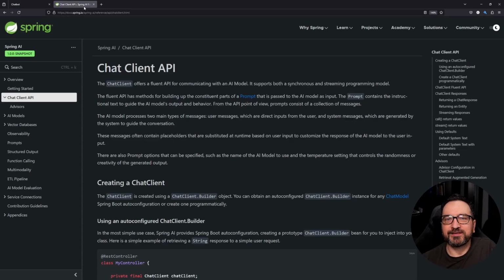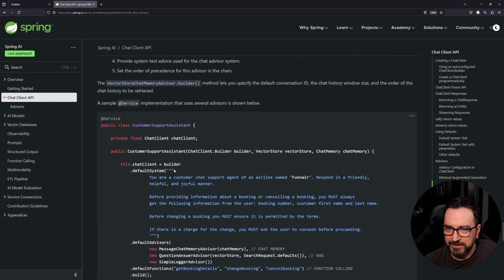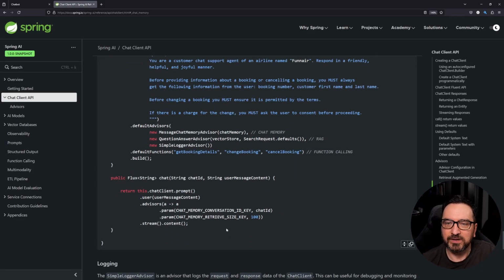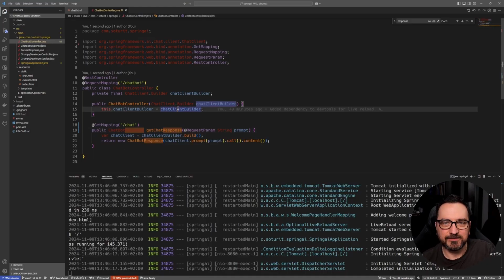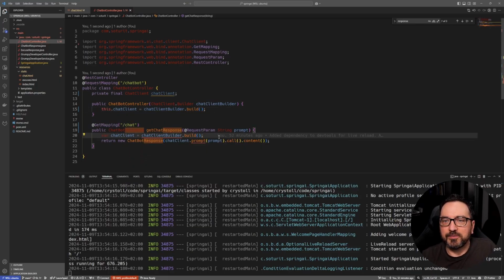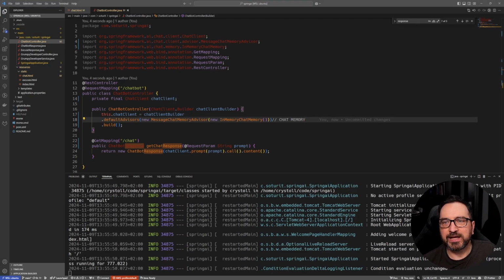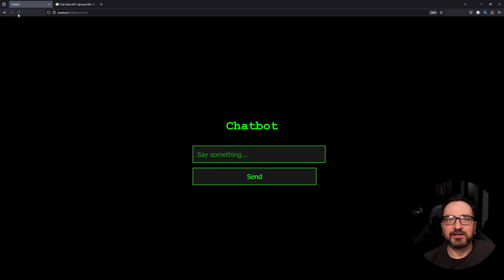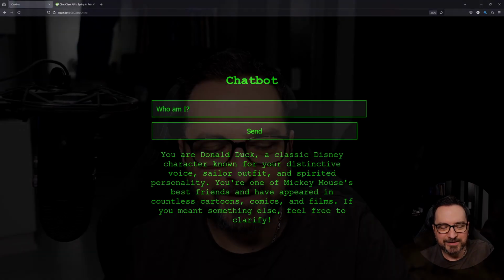Spring AI Series 3: Conversational ChatMemory and Advisors / AI Chatbots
Hi and welcome to DevXplaining! This is part 3 of my Spring AI series. I'm combining Java 23 with Spring Boot and Spring AI to create AI-enabled application tutorials that go step by step through what you can do with todays LLM powers, like OpenAI ChatGPT APIs.

Conversational memory is the theme in this episode, I'll go through what's an Advisor, and what's ChatMemory, and show a quick demo of how they can be combined to create an AI chat that remembers. As usual, all the code is in the repository for you to review, and I'm delighted if you get inspired and build something based on that.

On that note, any feedback, comments, requests are welcome too, don't be shy with the comments section!